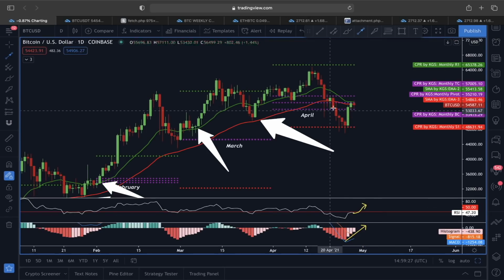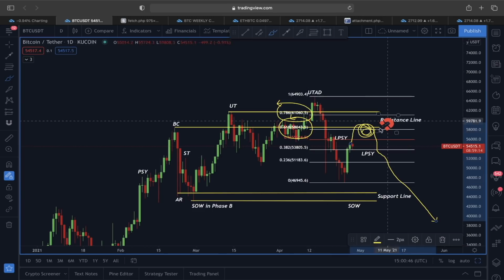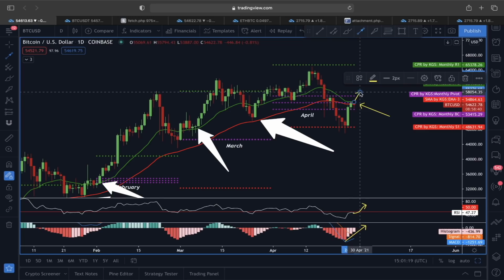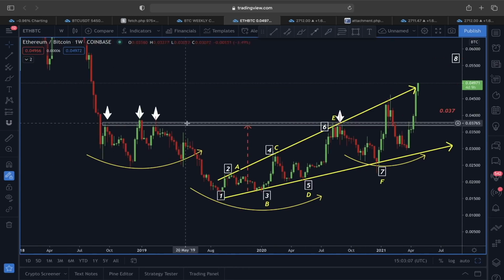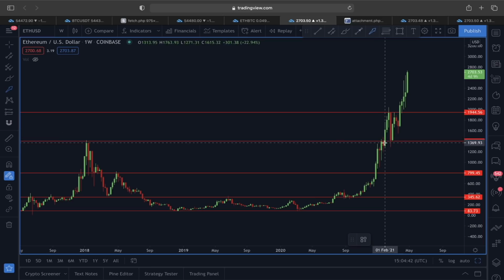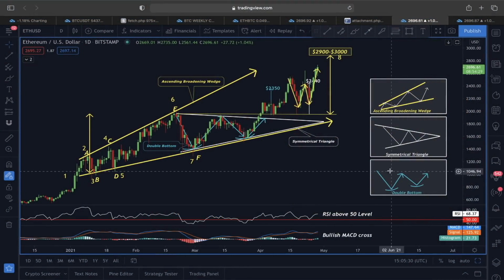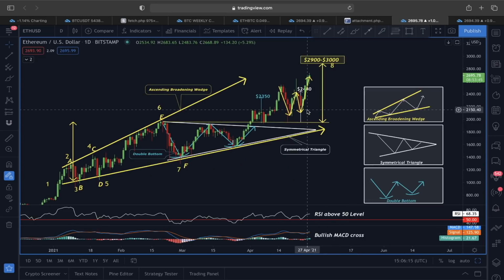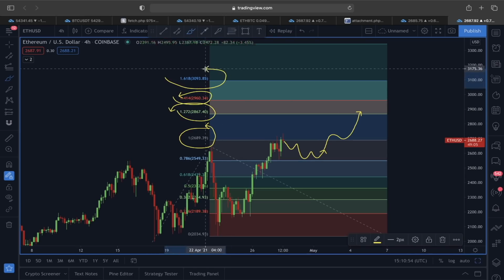BITCOIN & ETHEREUM!!!!! EXTREMELY IMPORTANT PRICE LEVEL TO BREAK OTHERWISE **A BIG DANGER**!!!!!!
⏰ Time Stamps ⏰
0:00 BITCOIN TECHNICAL ANALYSIS
04:18 ETHERE/BITCOIN TECHNICAL PRICE ANALYSIS
5:29 ETHEREUM TECHNICAL PRICE ANALYSIS